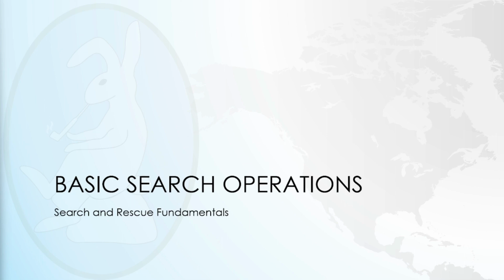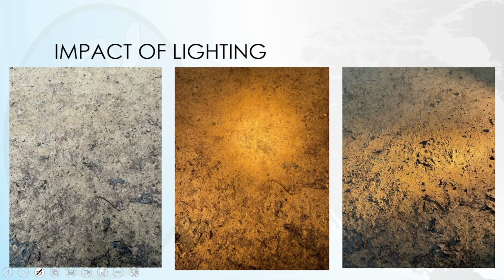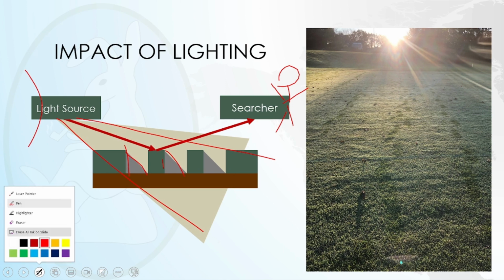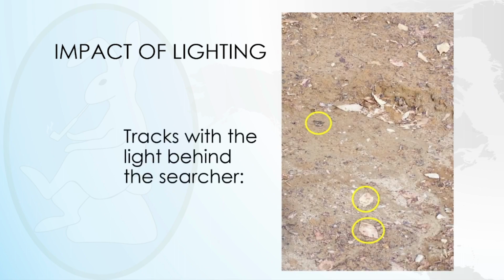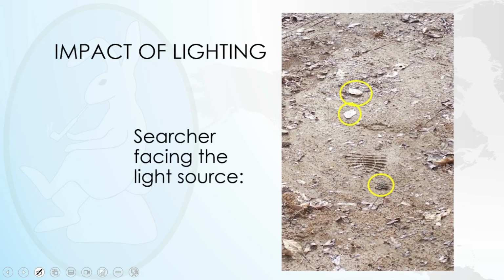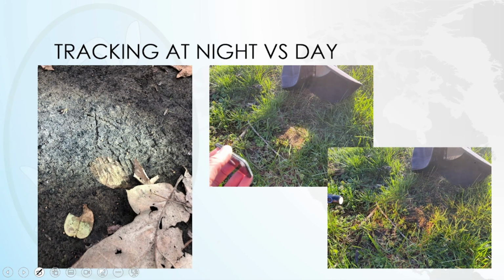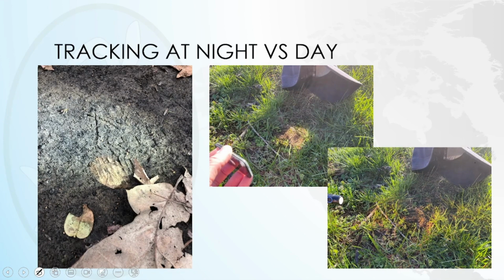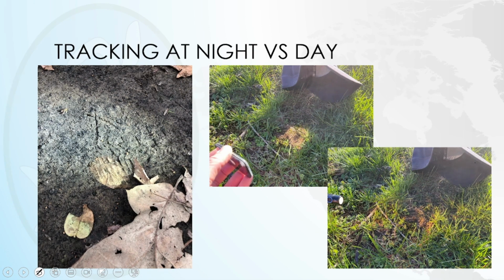Basic Search Operations - Track Awareness (Lighting)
Lighting is the primary influencer for how we see tracks.  In this video, we'll talk about the impact of lighting and how we can use it to our advantage during a search.